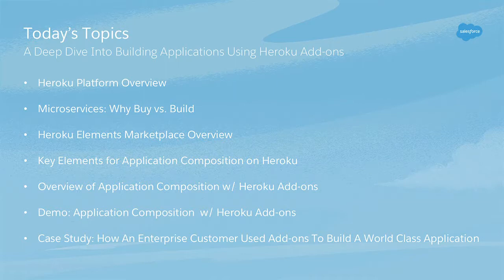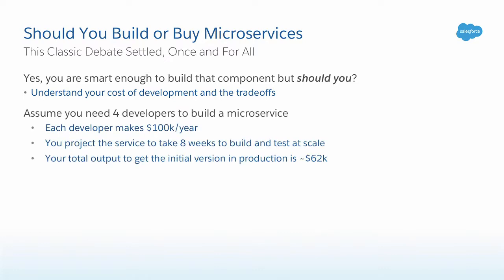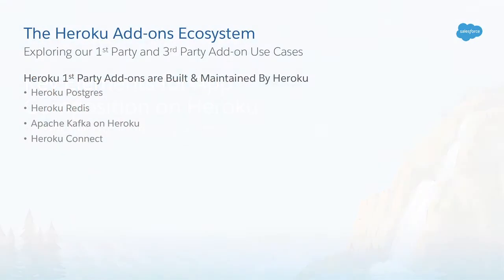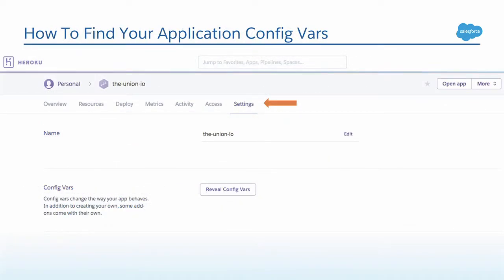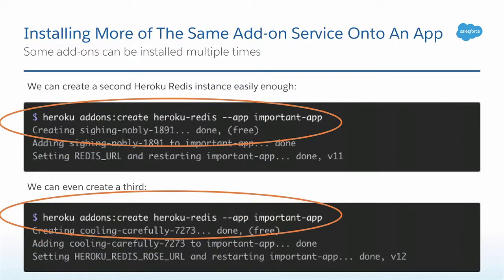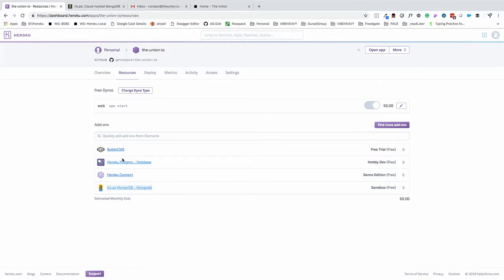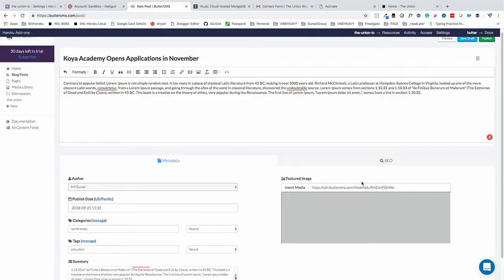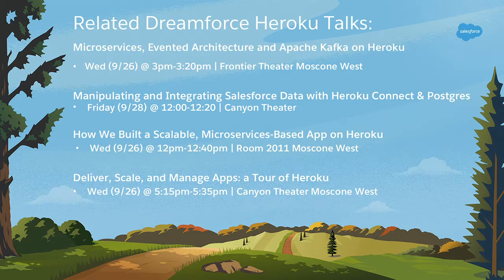Use Third-Party Add-ons to Build Powerful Applications on Heroku